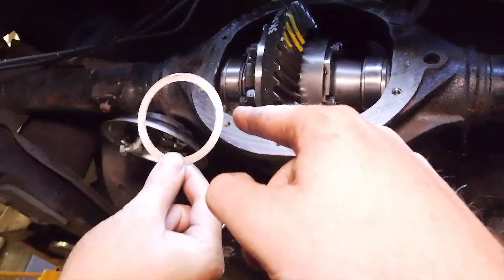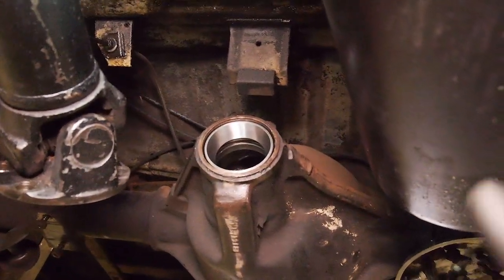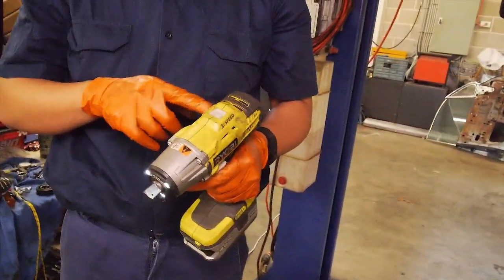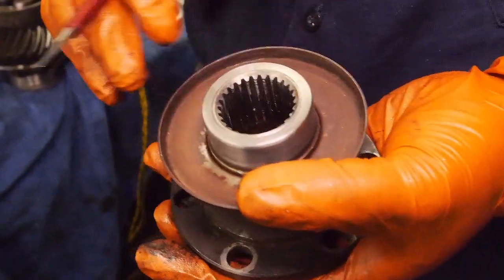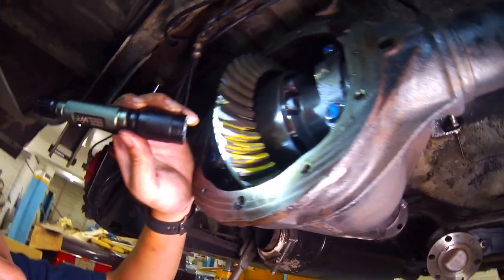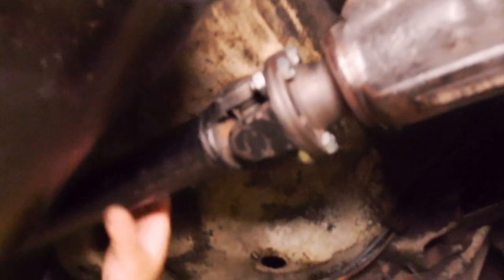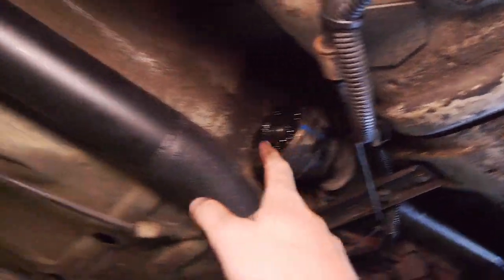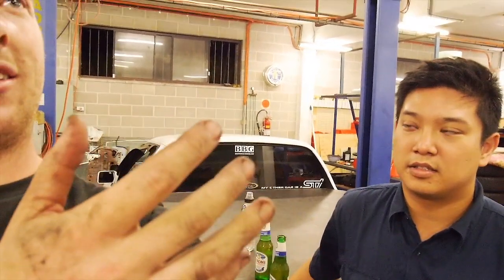THE MOST COMPREHENSIVE DIFF GEAR INSTALL | VR V6 TURBO COMMODORE - M78 | PART 3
The day has finally come when the crazy custom turbo commodore ute gets a set of upgraded diff gears! Going from stock 3.08 to a new set of Dana Spicer 3.73's!

Join us as Ben gives a thorough run down on setting your diff up RIGHT!

Be sure to check out Ben's channel - Bengineered👍